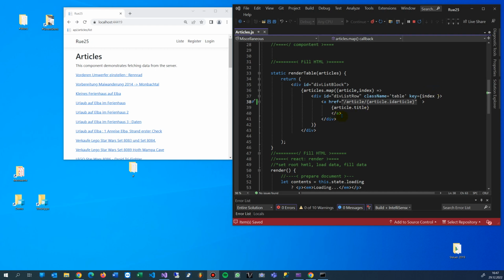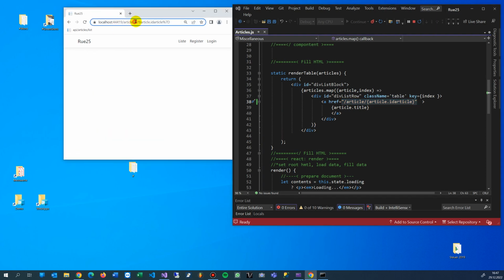Solved: React A Href Links with %7B and %7D instead of { Brackets }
React: No routes matched location "/article/%7Barticle.idarticle%7D"
Problem %7B statt der { Klammer in React

Beim Versuch einen Link mit  a href=“…“ zu erstellen, wird mit React ein %7B erzeugt in der Ausgabe URL